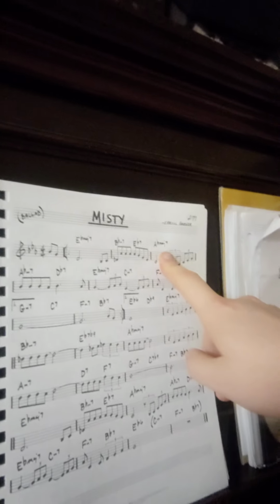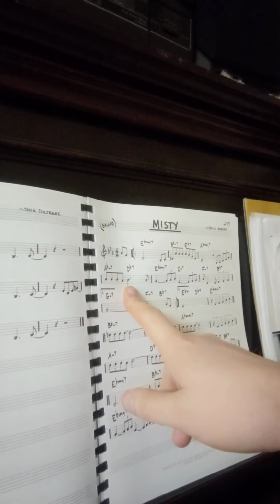bVII and where it comes from